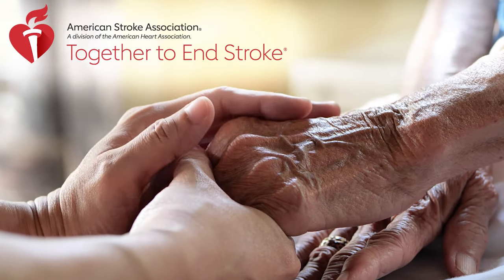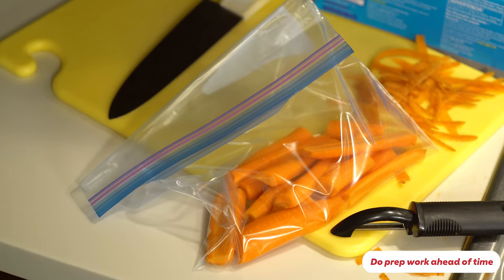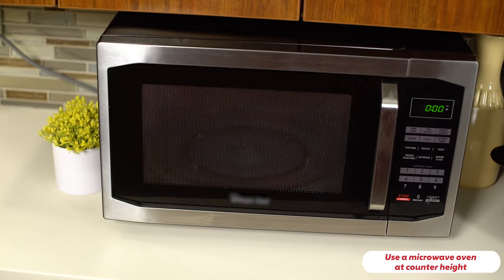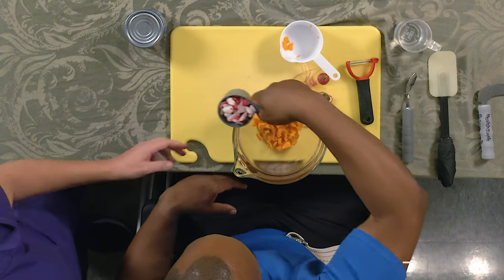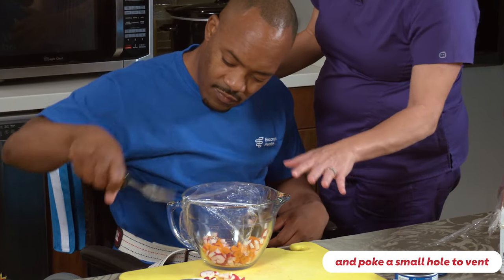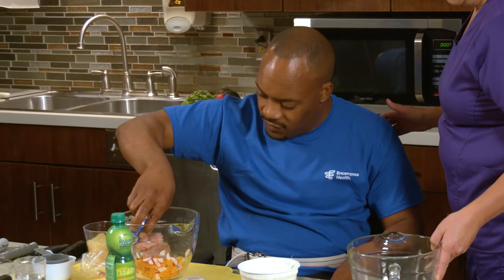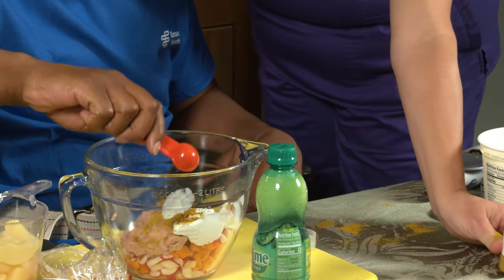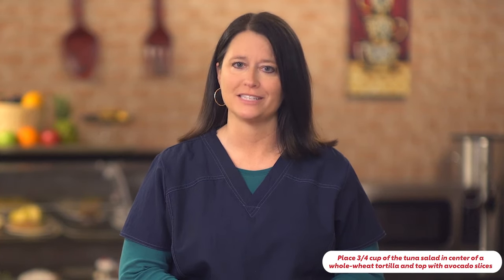Tips for Stroke Survivors: Meal Preparation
After a stroke everyday tasks may become more challenging or need to be relearned. Every stroke is unique and so is your recovery. This step-by-step video provides meal preparation tips for stroke survivors, including meal planning, time saving suggestions, ideas for assistive devices, if needed, and making a simple meal together.